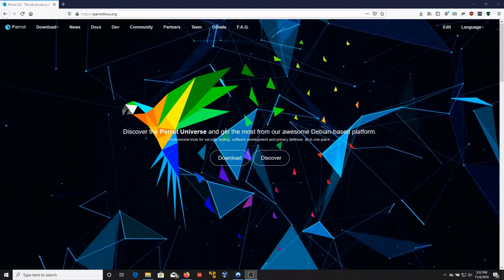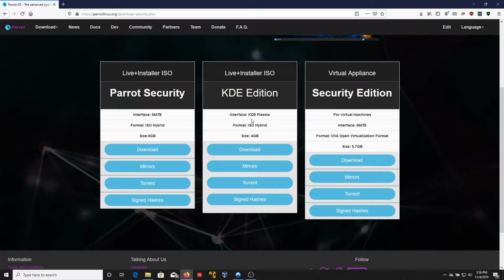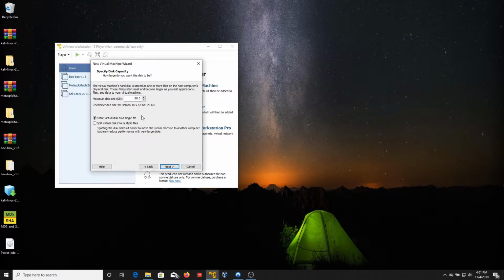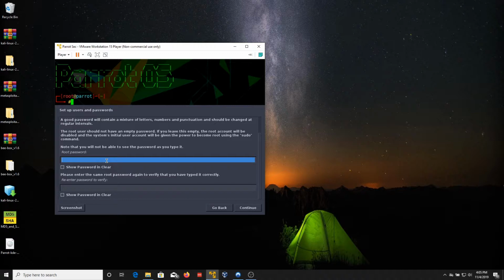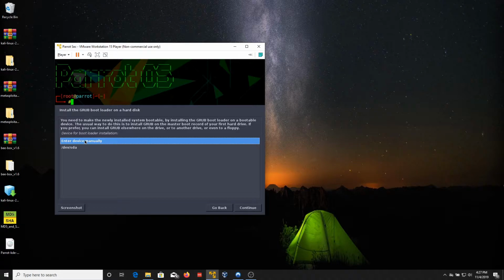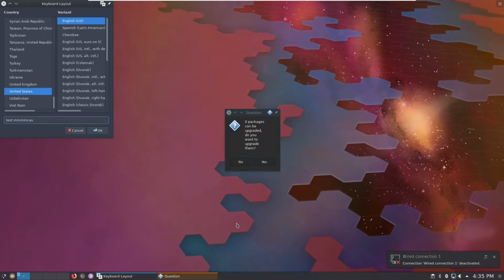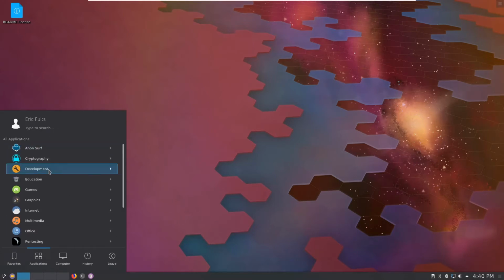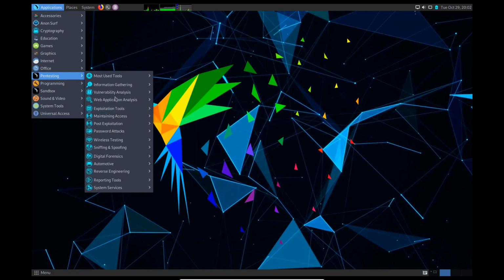Installing Parrot Linux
I show you how to install Parrot Security Linux and show the differences between the MATE interface and the KDE Plasma interface.